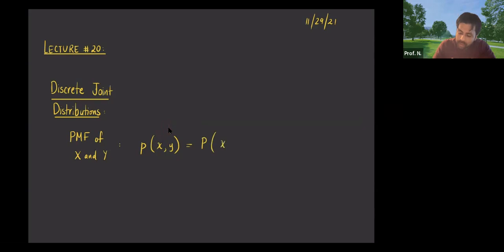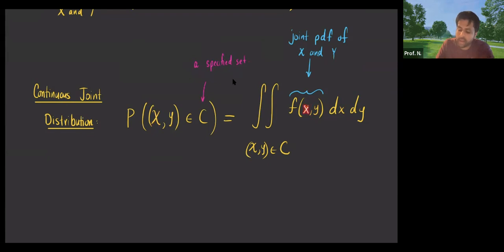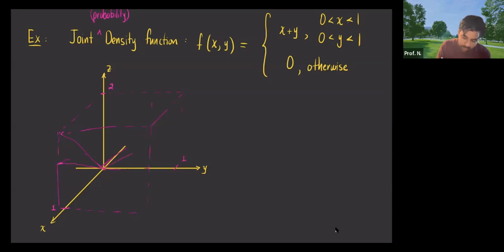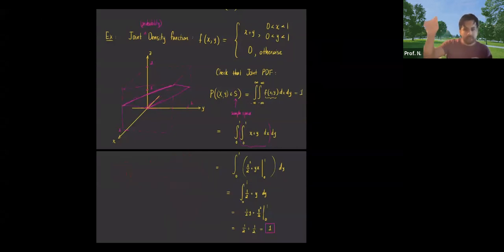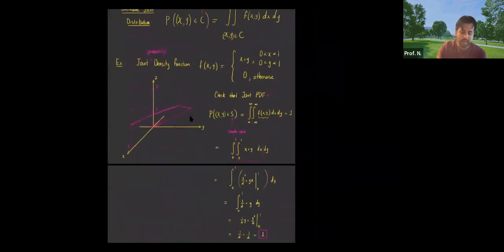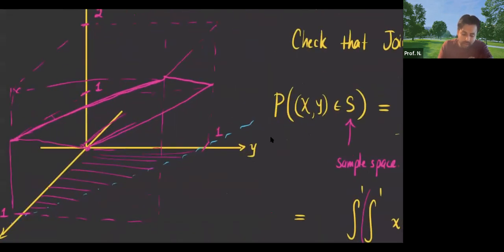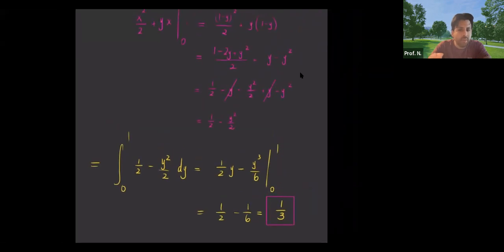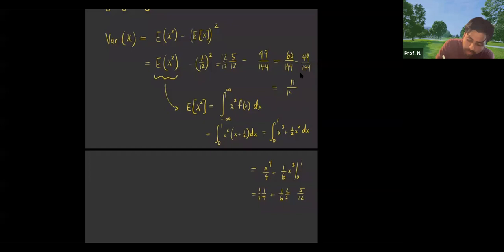Math 241 | Lecture 20